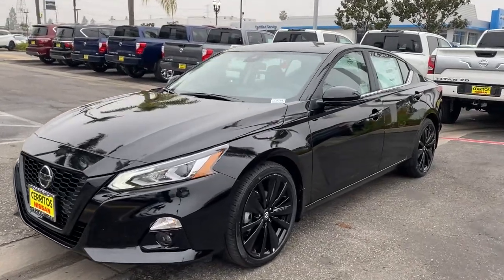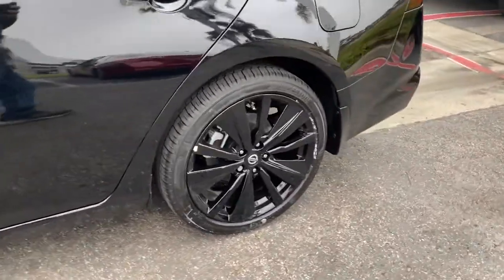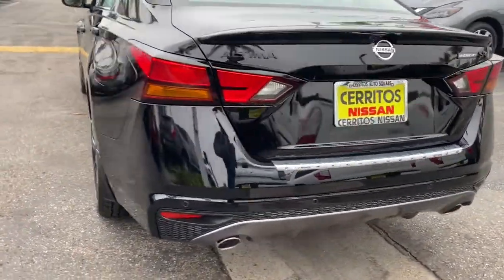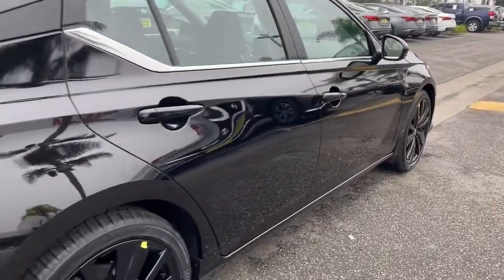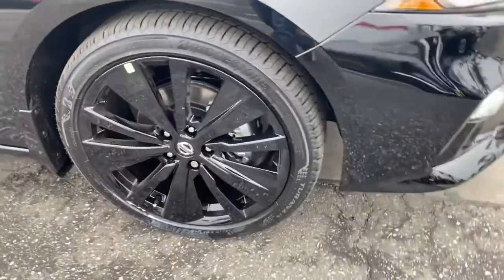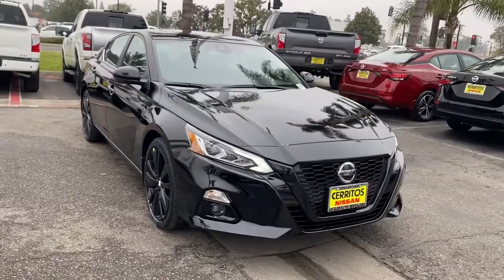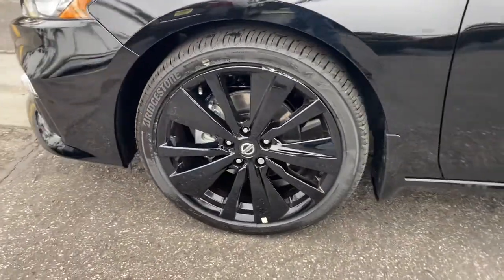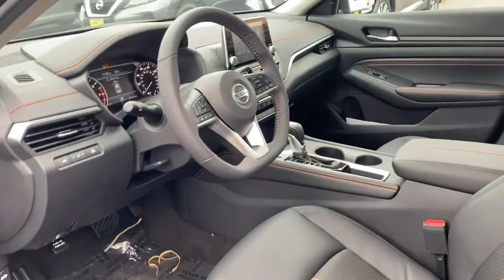2022 Nissan Altima Cerritos, Los Angeles, Anaheim, Huntington Beach, Long Beach, CA 2200247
Super Black New 2022 Nissan Altima available in Cerritos, California at Cerritos Nissan. Servicing the Los Angeles, Anaheim, Huntington Beach, Long Beach, CA area.
2022 Nissan Altima 2.5 SR - Stock#: 2200247 - VIN#: 1N4BL4CV5NN315472

Cerritos Nissan
18707 E. Studebaker Rd

CVT with Xtronic. 2022 Super Black Clearcoat Nissan Altima 2.5 SR FWD CVT with Xtronic 2.5L 4-Cylinder DOHC 16V27/37 City/Highway MPG